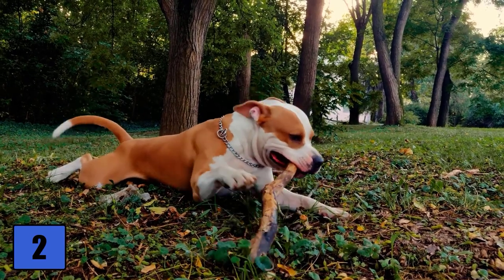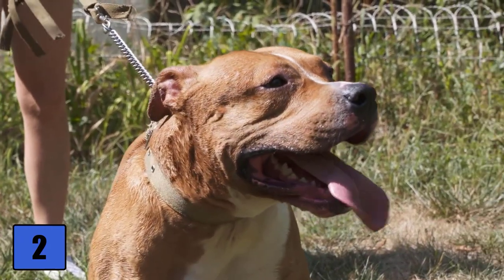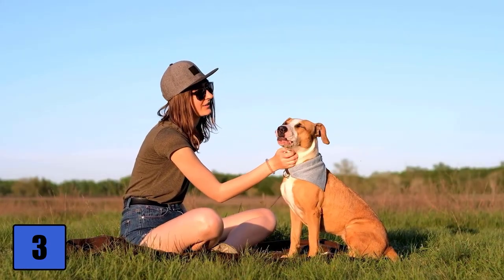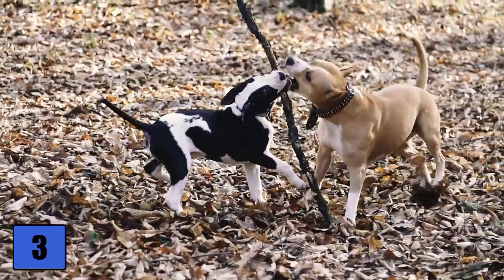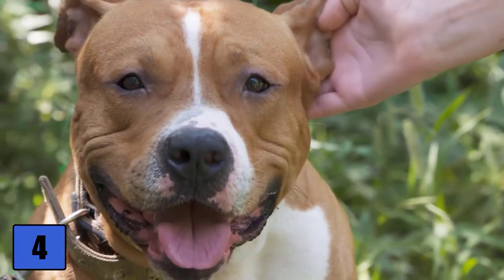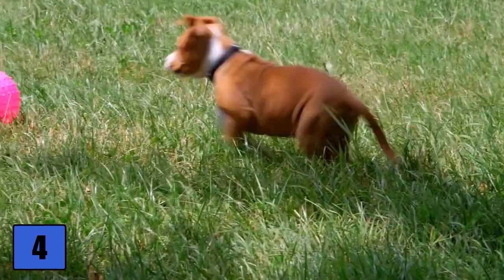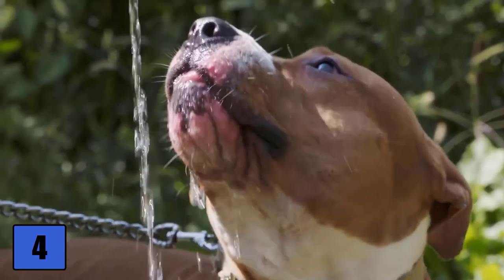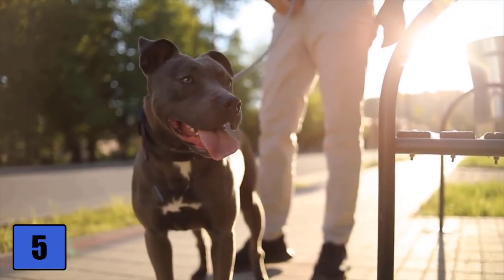American Staffordshire Terrier - Character, Husbandry & Care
The American Staffordshire Terrier, also called Amstaff for short, polarizes like hardly any other breed. In some countries it is considered a dangerous fighting dog, in others it is classified as a harmless breed. This shows once again that the reason for aggressive dogs is often found at the other end of the leash. In this video we tell you everything you need to know about the American Staffordshire Terrier.